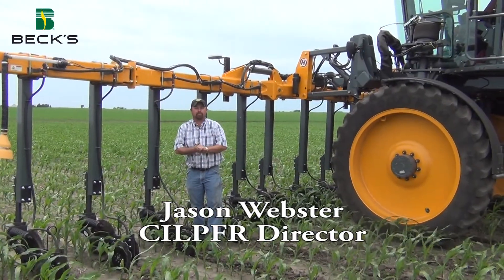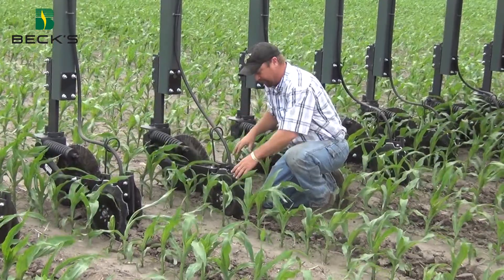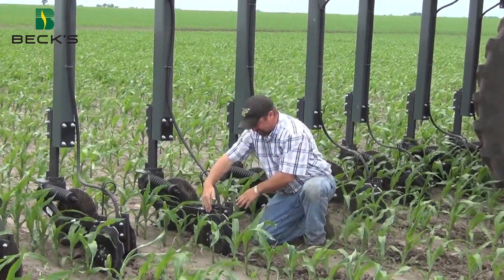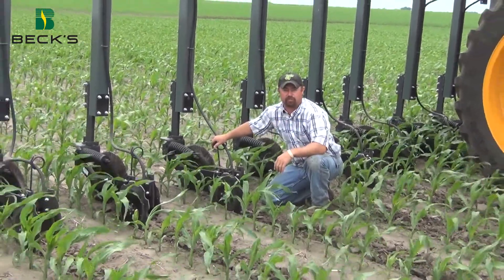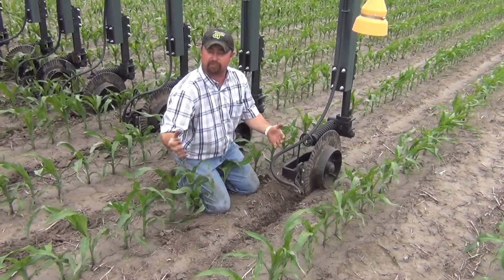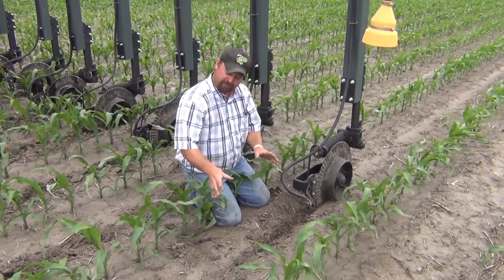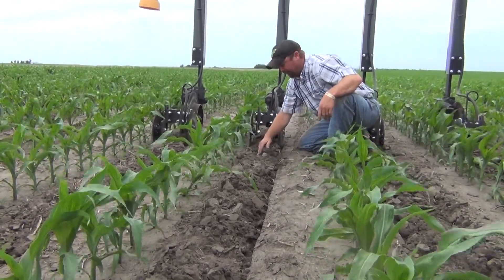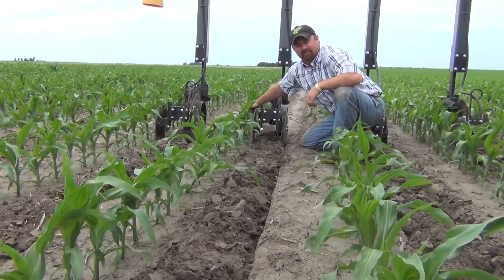Precision Ag Equipment - Nitrogen Sealers Study - Beck's Hybrids Practical Farm Research (PFR®)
Precision Ag Equipment - Beck’s Hybrids’ Jason Webster demonstrates Nitrogen Sealing Systems’ technology for nitrogen volatilization elimination during corn sidedressing. More information can be found on Page 193 of Beck’s 2014 Practical Farm Research Book. to download the full PFR® book. This study was conducted in Central Illinois.